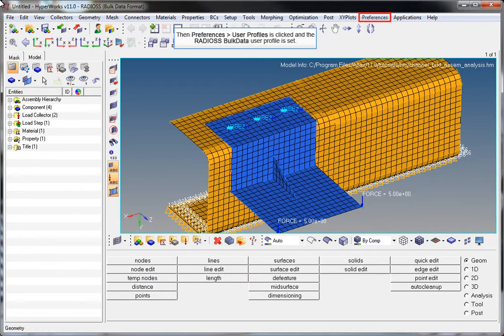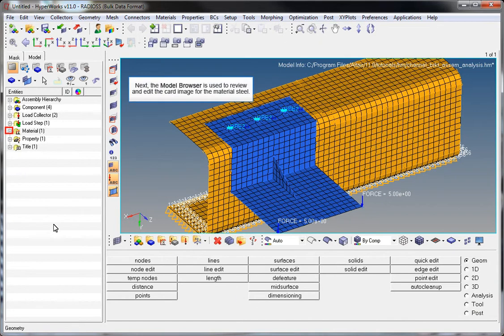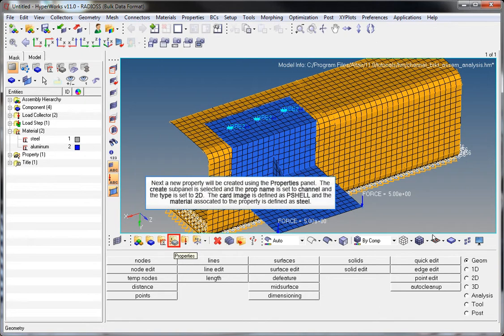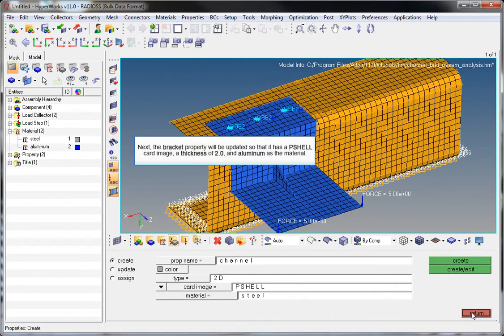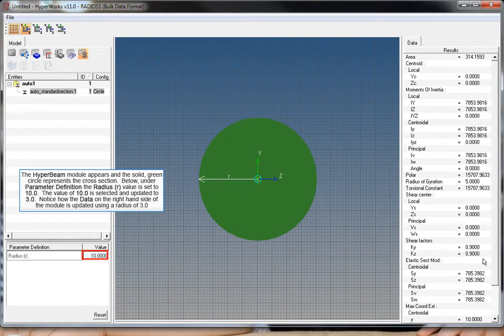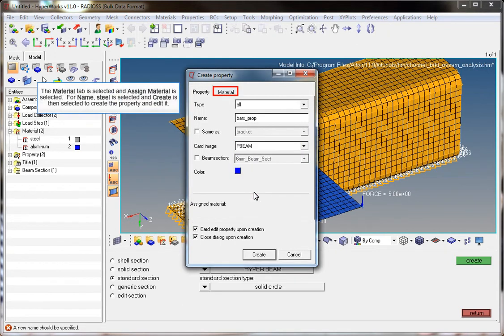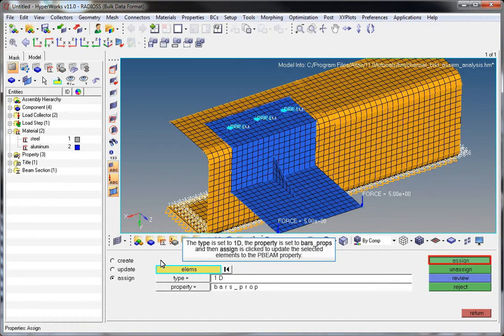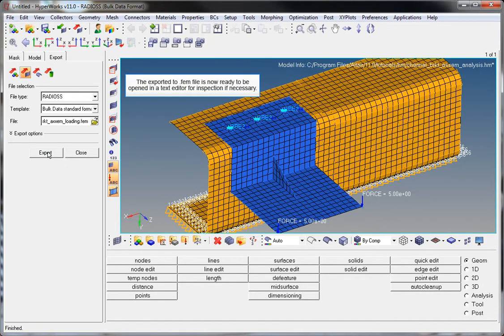HyperMesh - formatting for solvers